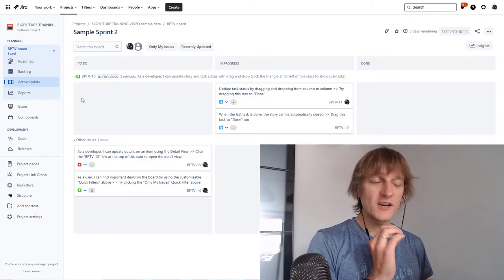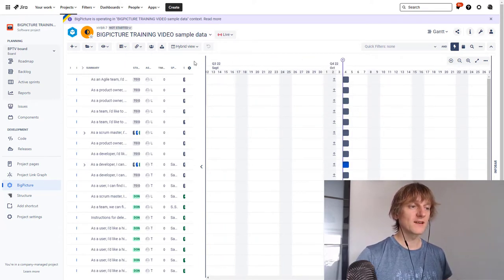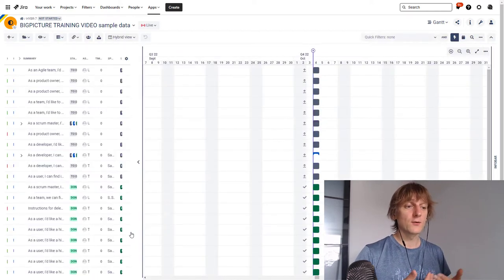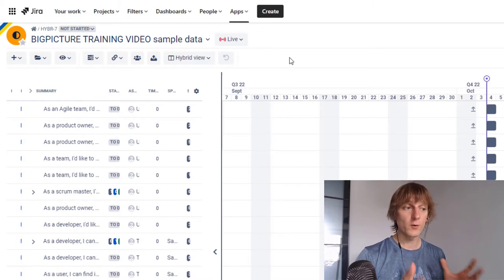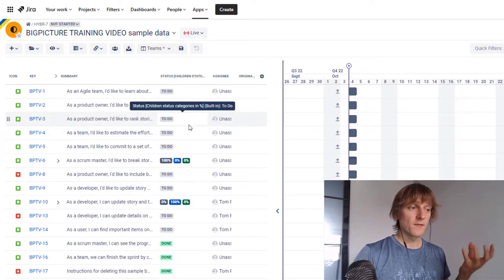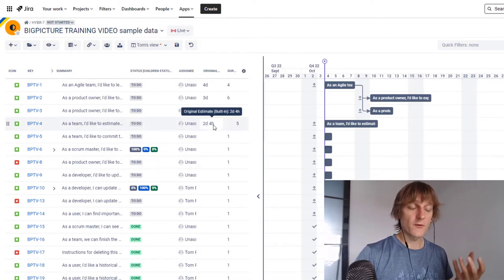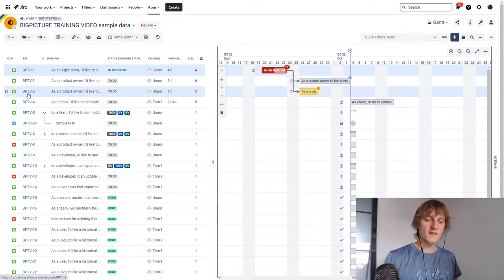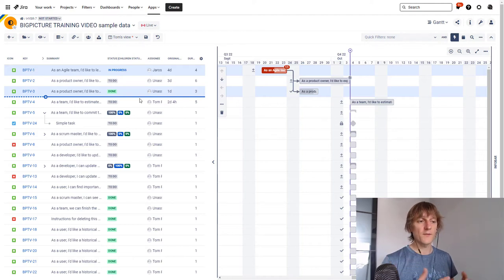The BEST BigPicture Training - fall in love with this tool with us!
Welcome to the BEST BigPicture Training on the market! This time our Jira PMO Expert Tom Pabich recorded for you a special video, from which you can learn how to start using BigPicture. While watching, you will learn about different modules and their functionalities in action.
Learn how to use BigPicture with us and... fall in love with it!
Enjoy your watching!
In the FREE video training course, world-class BigPicture expert Tom Pabich guides you through the most relevant BigPicture concepts focused on getting you started ASAP with your project planning and execution. Learn how to create projects, plan your work and monitor the progress, while absorbing many life-saving BigPicture setup tips.